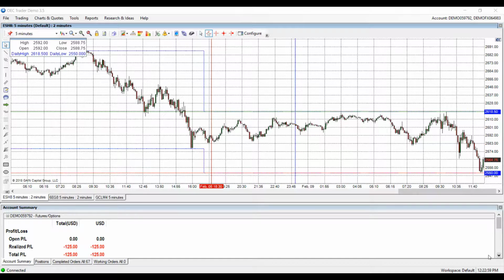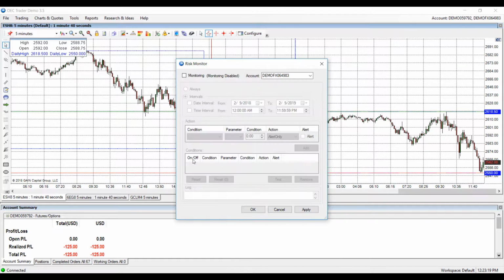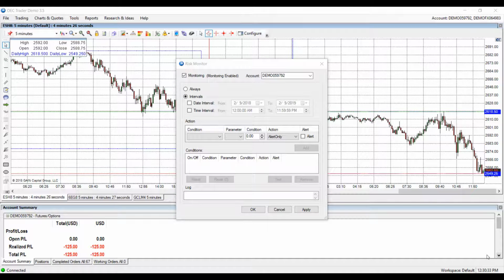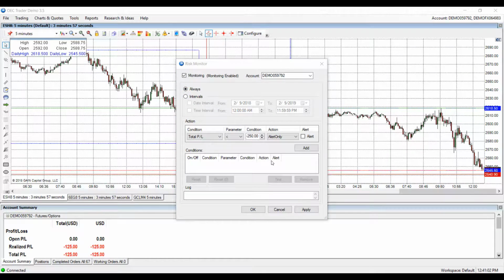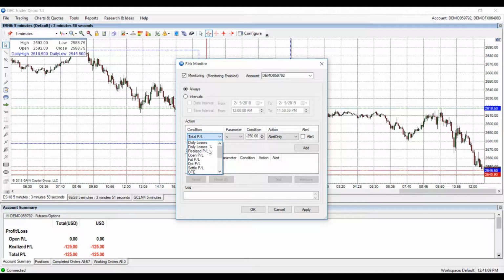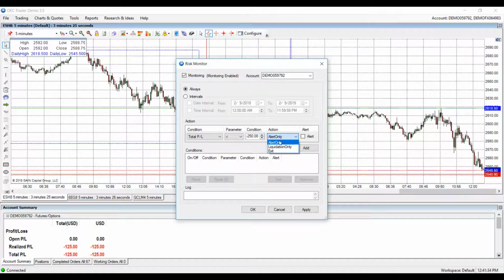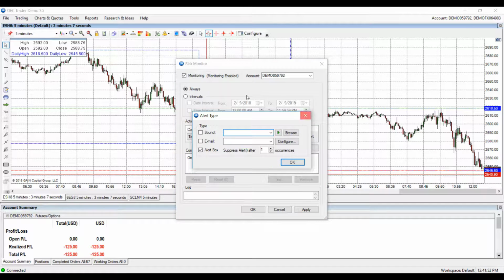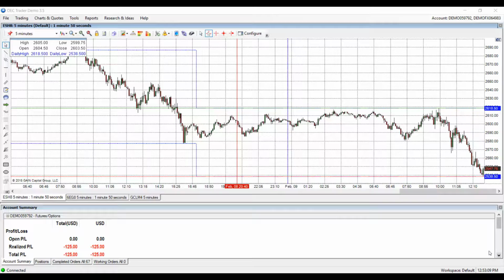OEC Trader - Setting risk parameters | Optimus Futures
In this video, we go over how to set risk parameters to minimize losses in the OEC Trader Platform. The risk parameters used in this video are not professional advice, we have chosen these parameters randomly for our tutorial.

Interested in hearing what other traders think about OEC Trader and the other platforms we provide? Visit our forum: